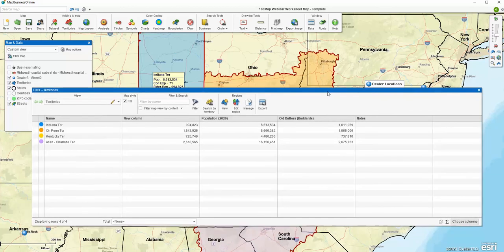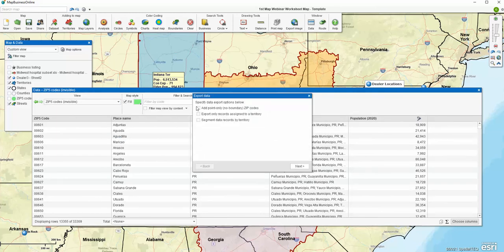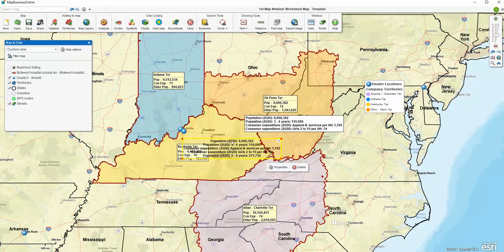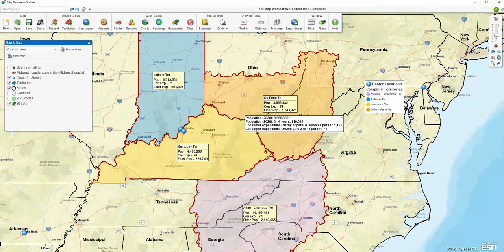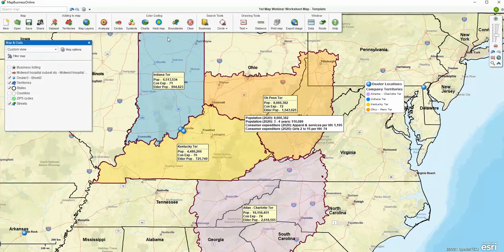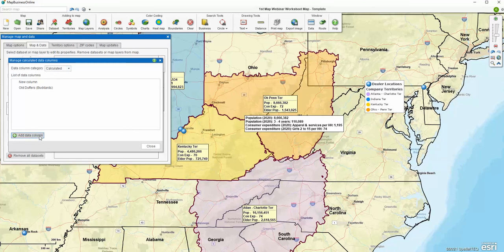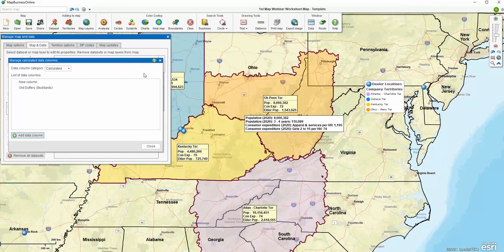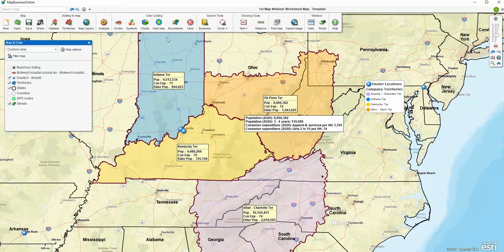The 4 New Features in Map Business Online 7.3 (June 2021)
This video describes the four new features in MapBusinessOnline, added with release 7.3. Go and take our FREE 1-month trial.